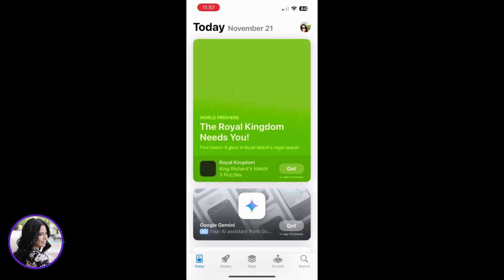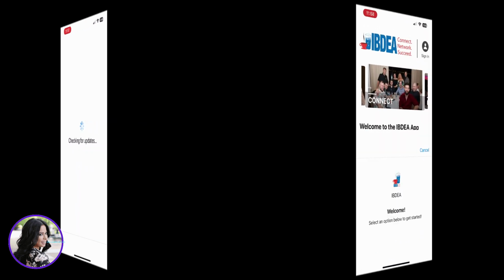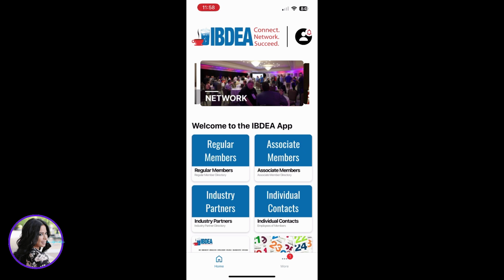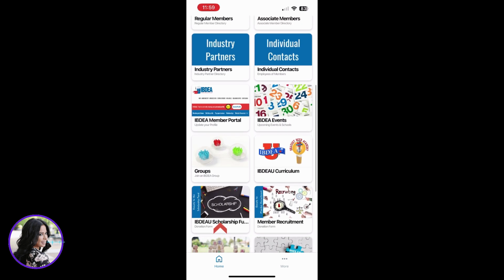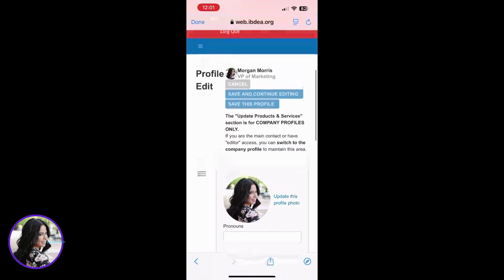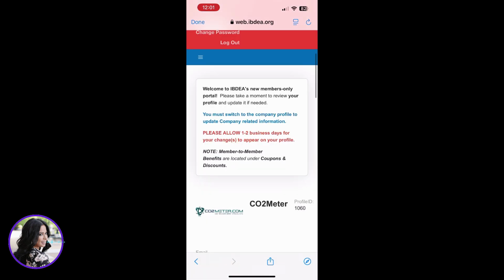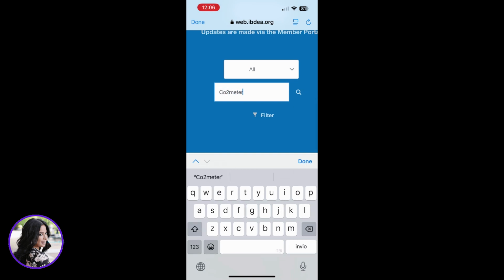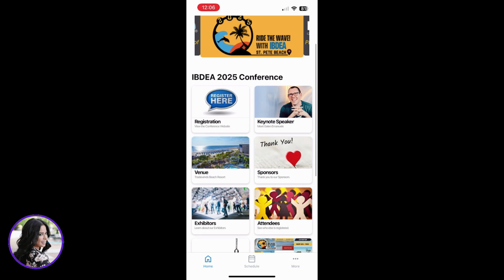IBDEA Tutorial: How to Navigate the IBDEA Membership App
Discover how to make the most of the IBDEA membership app with this quick and easy tutorial! From accessing key resources to connecting with fellow members, this guide will help you unlock all the app's features and stay engaged with the IBDEA community.

Watch now and elevate your member experience!

WHO WE ARE:

The International Beverage Dispensing Equipment Association (IBDEA) is an international non-profit trade association representing companies that sell, lease, rent, manufacture and service beverage dispensing equipment and supplies.

IBDEA was formed in 1971 as the National Soda Dispensing Equipment Association when a group of business owners decided it was in their best interests to share common information and approach industry-wide problems – focusing on resolutions for the advancement and furtherance of the beverage dispensing equipment industry.